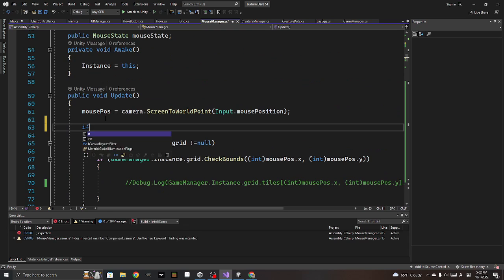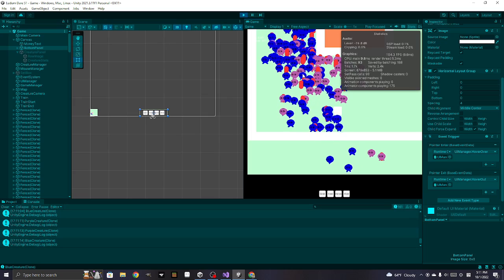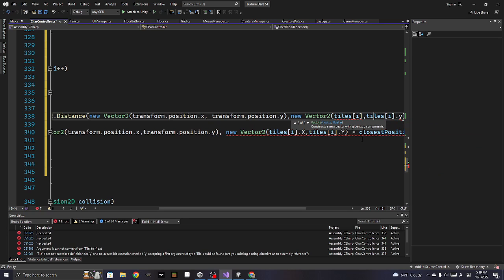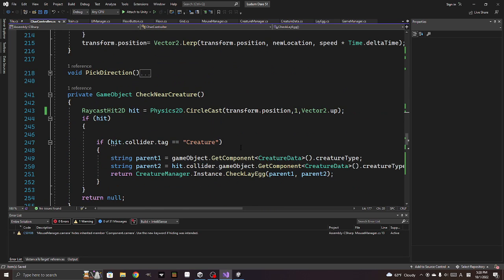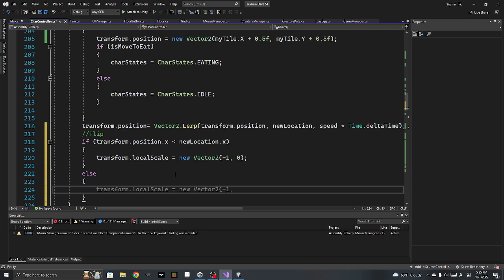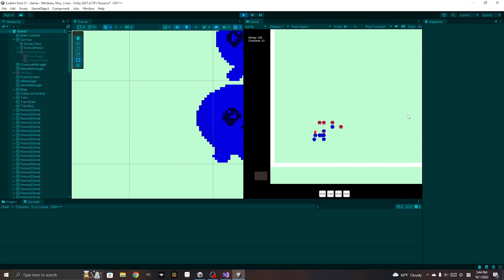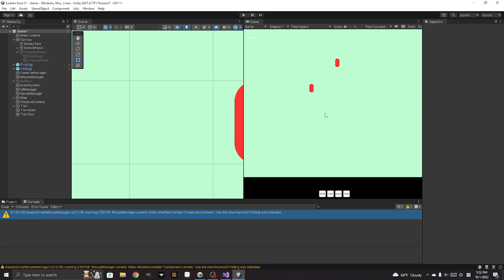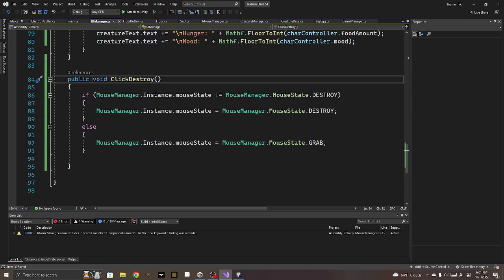Ludum Dare 51 - Game Making - Ep 16